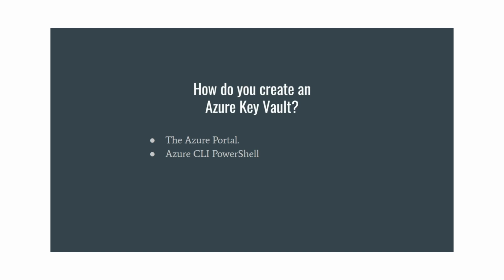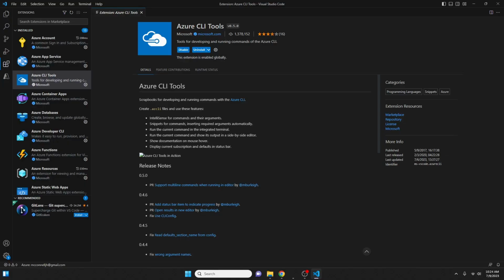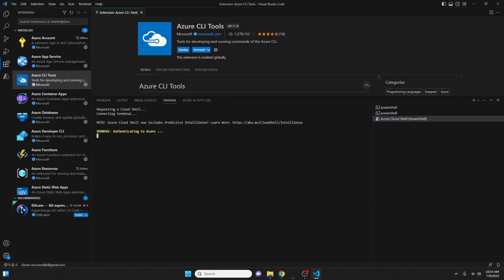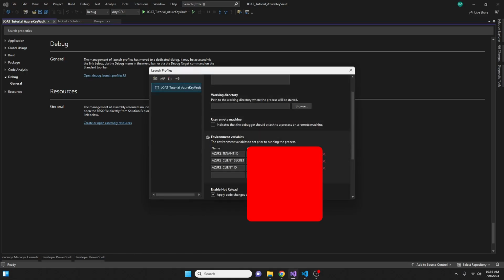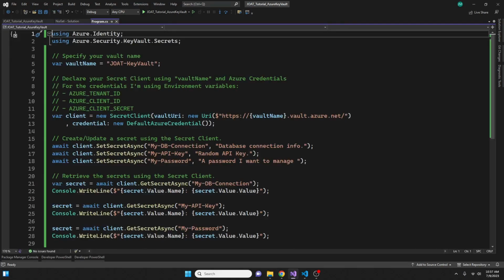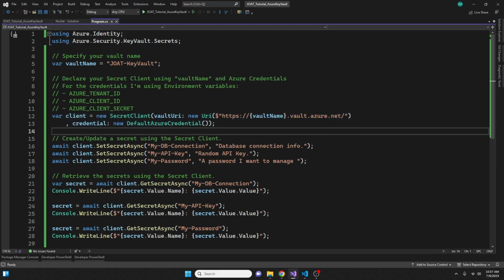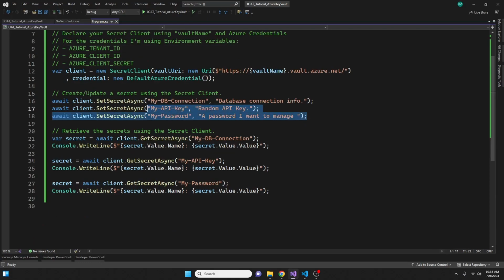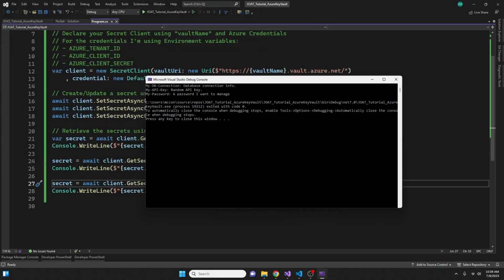Azure Key Vault Quick Start Guide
What is Azure Key Vault and how do I use it in .Net?

Start - 00:00
What is Azure Key Vault? - 00:20
Why should you use Azure Key Vault? - 00:59
Requirements to Set Up an Azure Key Vault - 01:30
Creating a vault using the Azure Portal - 01:50
Creating a vault using the Azure CLI PowerShell - 02:28
Communicating with the vault using .Net - 03:42